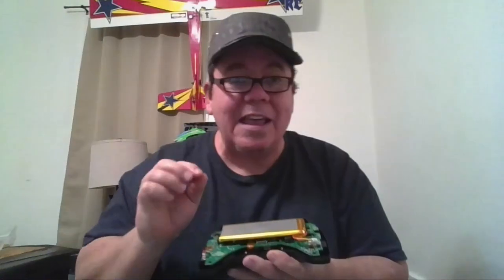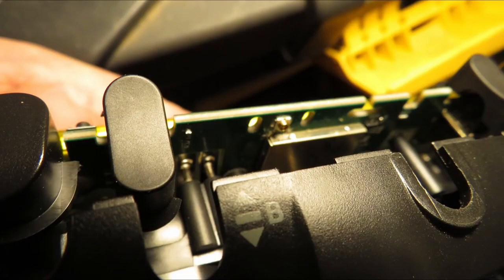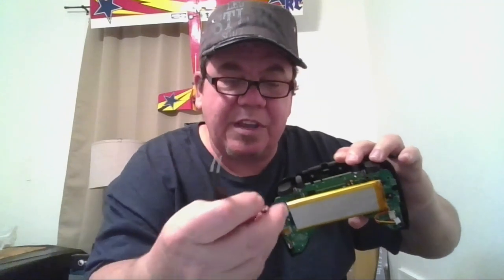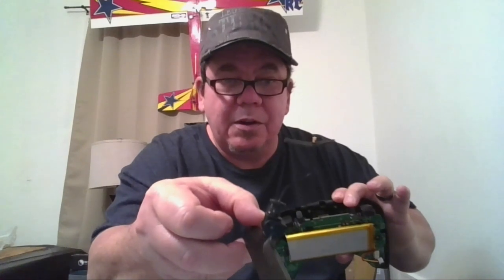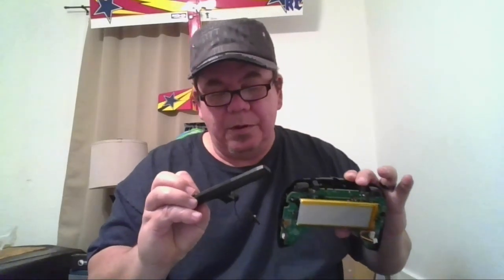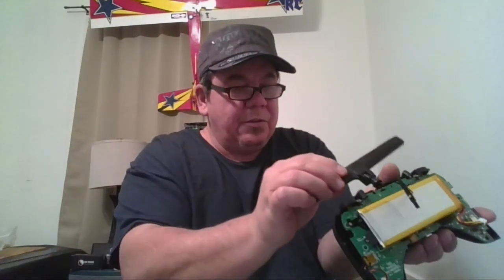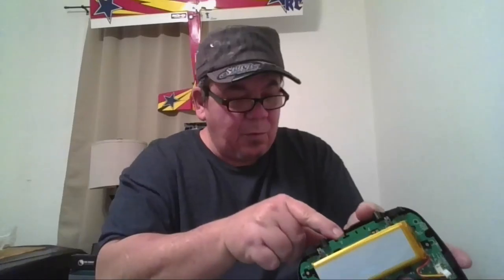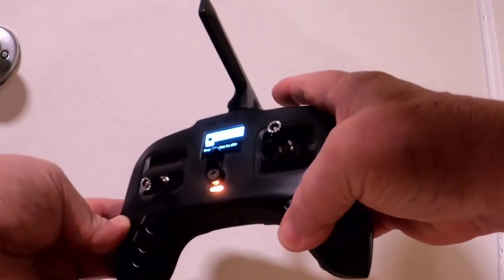TBS Tango 2 antenna replacement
The Quick-N- Dirty video series is my attempt to get out basic information on a variety of Rc related subjects without all the fluff. It's a work in progress.